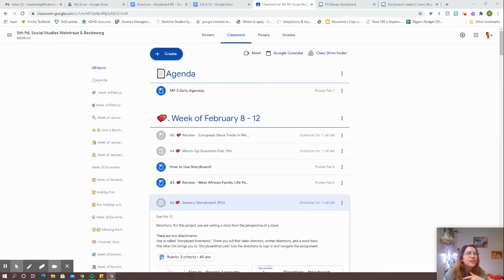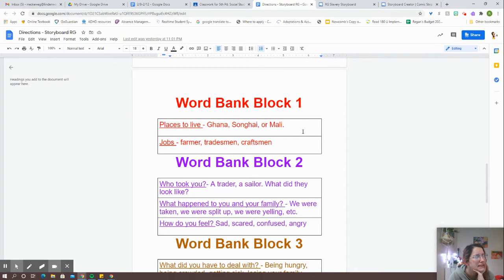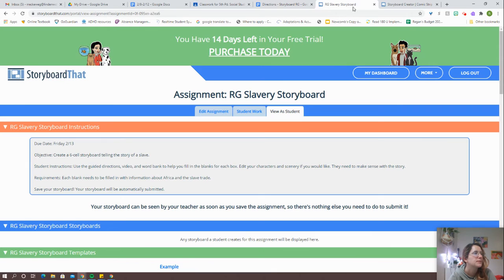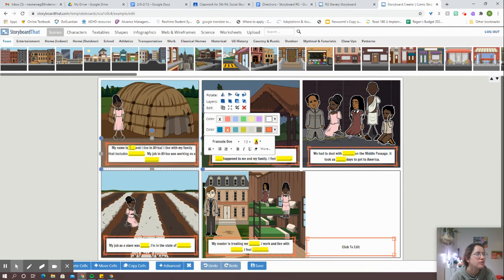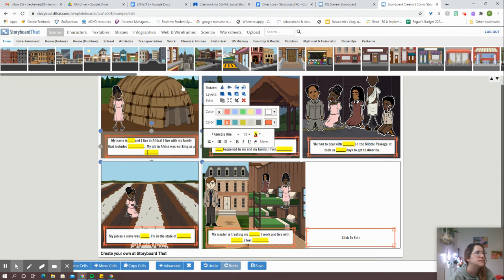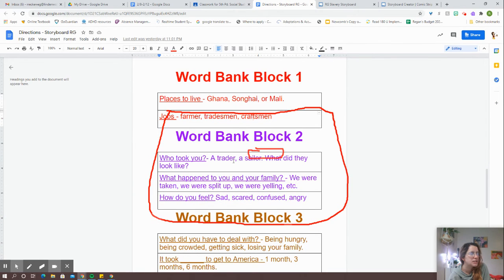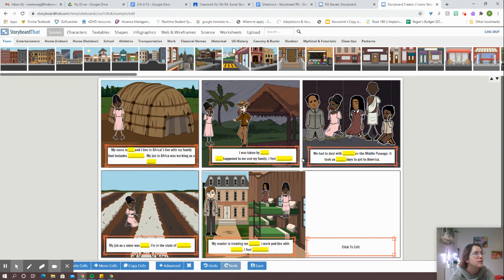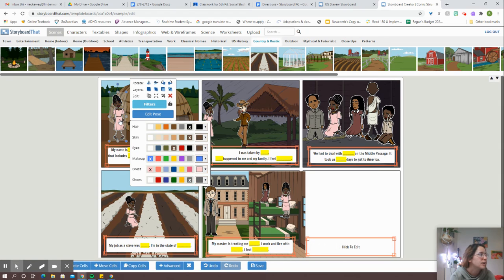RG Storyboard Directions